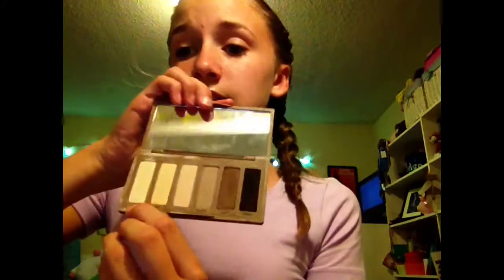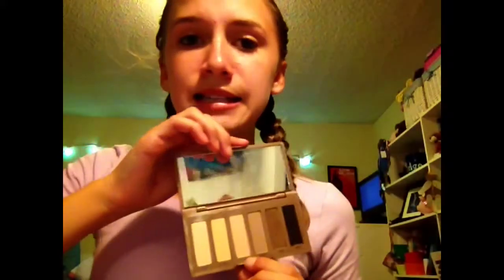March beauty favorites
Fit me concealer: target
Sephora cc cream: sephora
Dream bouncy blush: cvs
Clear brow gel: sephora
Single eyeshadow philoof: Mac
Naked basics pallet: sephora
Color tattoo barely branded: cvs
Elf eyelid primer: target
Lash blast volume express: target
Photogravure eyeliner: Mac
Stippling brush: target
Eco tools brushes: target
Purple powder brush: sephora
Smiths rosebud salve: sephora or American apparel
Clearasil pads: target
Clinique moisture surge: nordstroms
Sheen sheer lotion: Victoria's Secret
Clean and clear face wash: cvs
Thanks for reading, peace out Girl Scout! -PAIGE